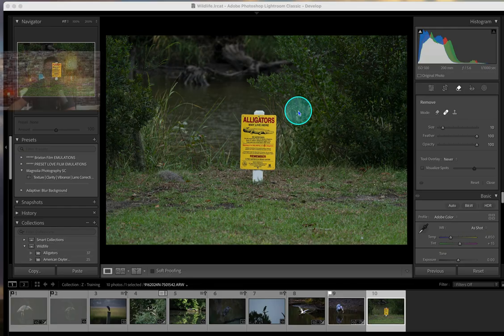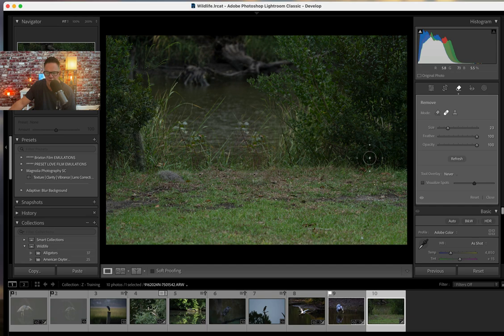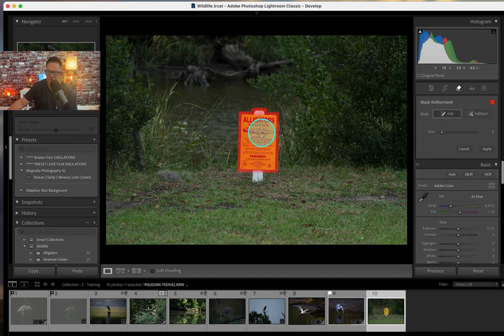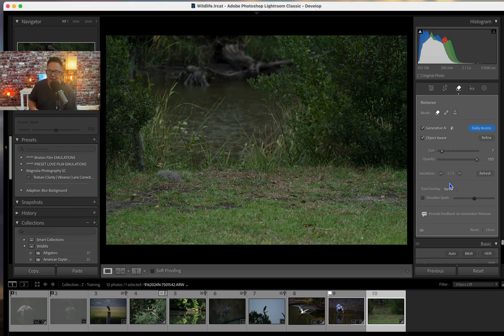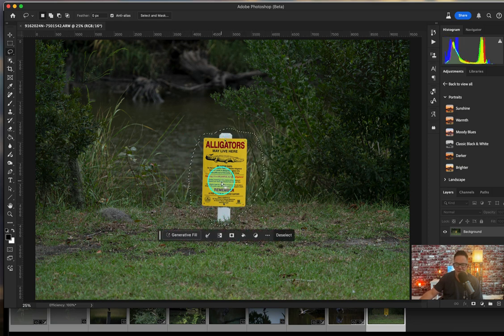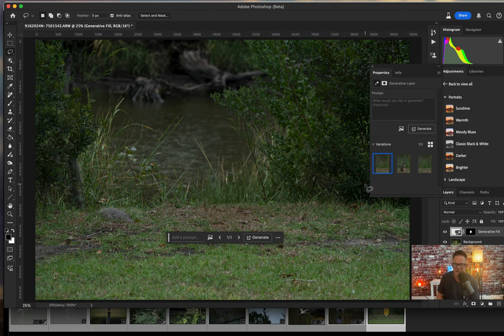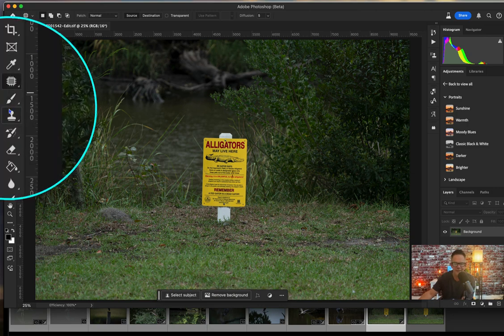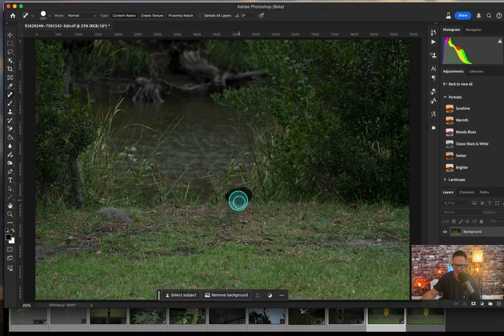Photoshop Remove Tools - Remove Unwanted Objects From Your Photos To Look Professional!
How To Remove Unwanted Objects From Your Photos & Make Them Look Professional!

Cameras

Lenses

Monopods & Tripods

Accessories

Education